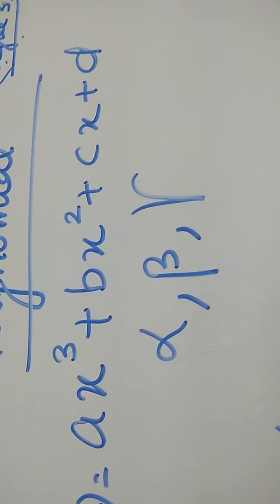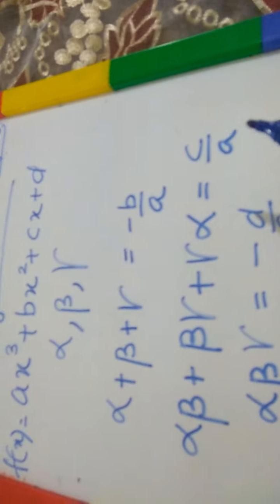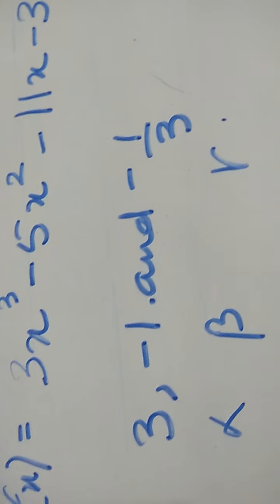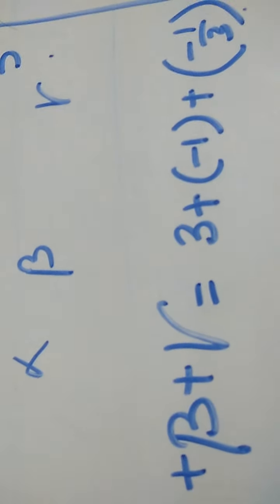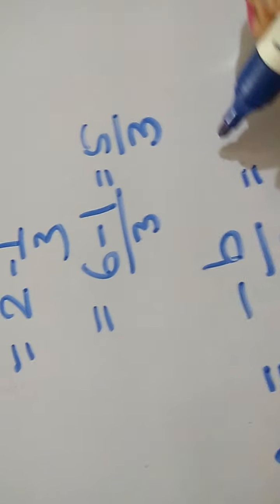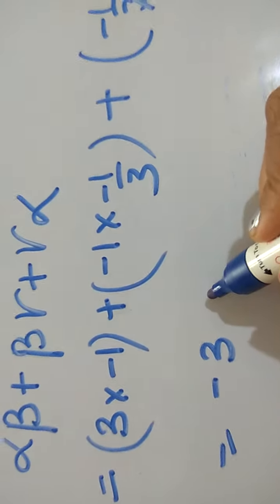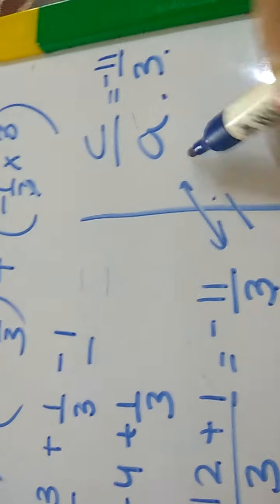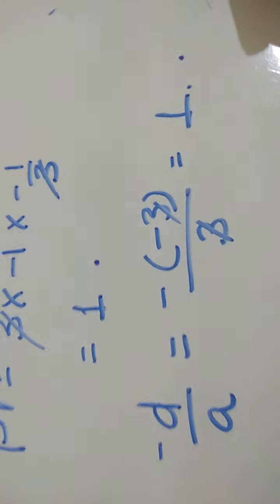April 18, 2020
Polynomials  Cubic Polynomial
Verifying the relationship between Zeroes and the Coefficients